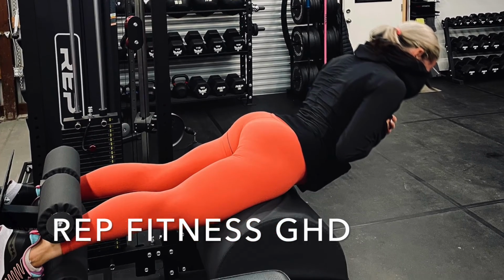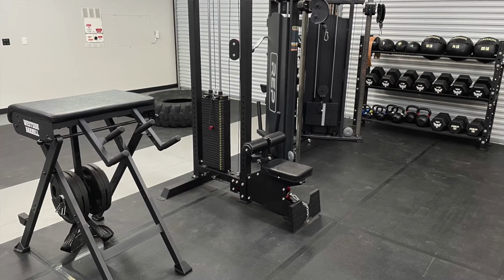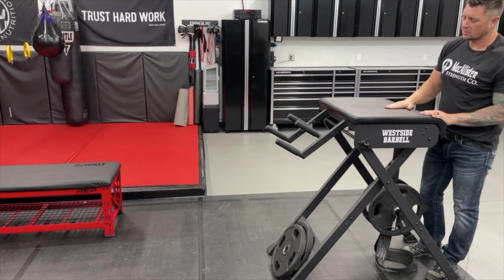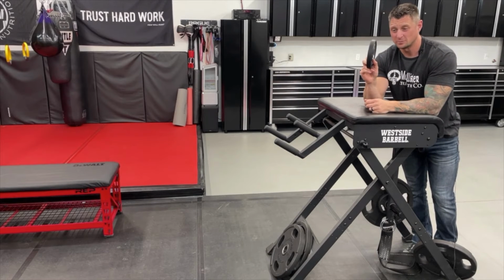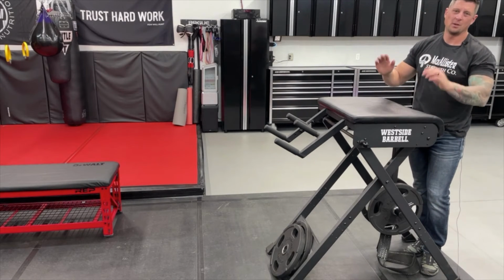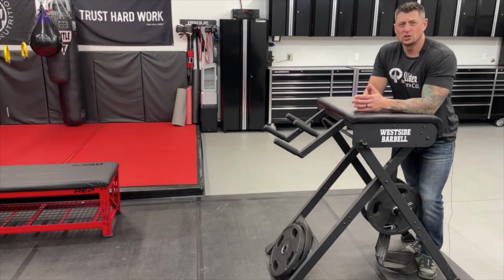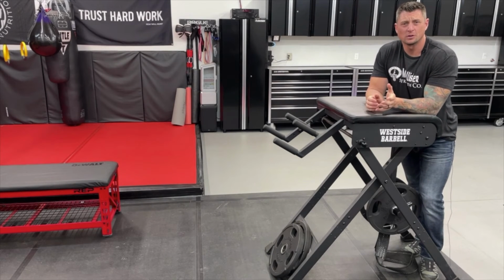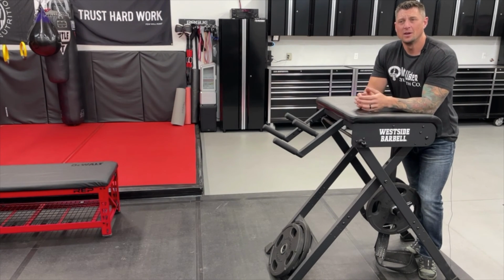REVERSE HYPER SCOUT GARAGE GYM REVIEW | Is it something you need in your HOME GYM?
The long awaited reverse hyper review!

In this video I cover what we like about our reverse hyper scout by Westside Barbell.  You can find it for sale on Rogue USA for under $400.  We have both a REP FITNESS GHD and this reverse hyper and love both of them.  If you have ever thought about getting a reverse hyper you'll want to watch this video.